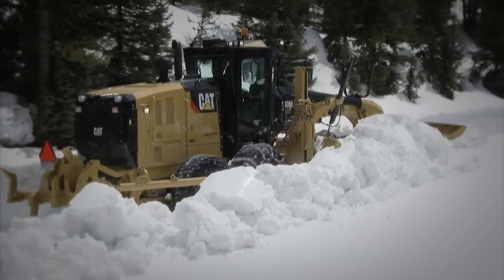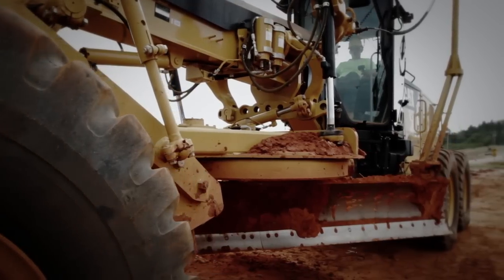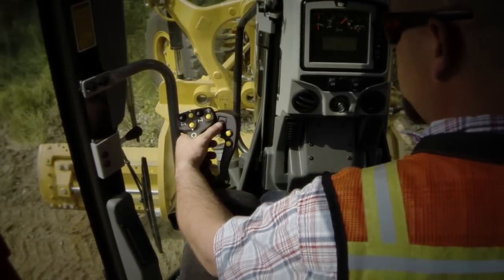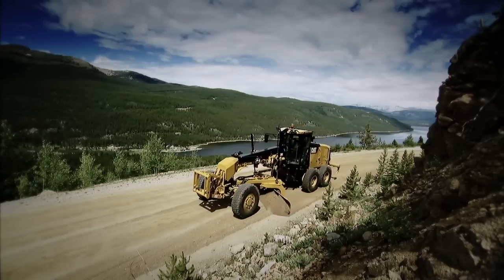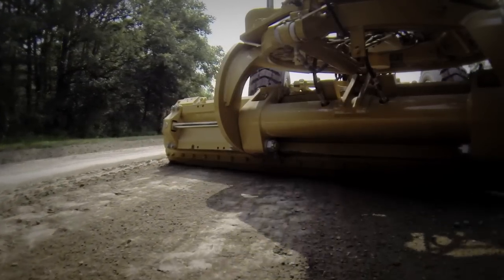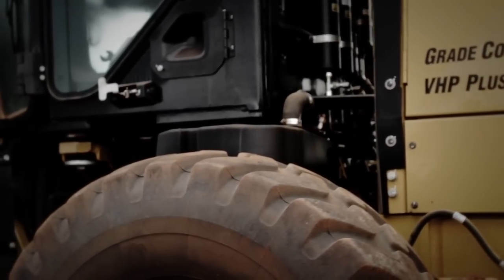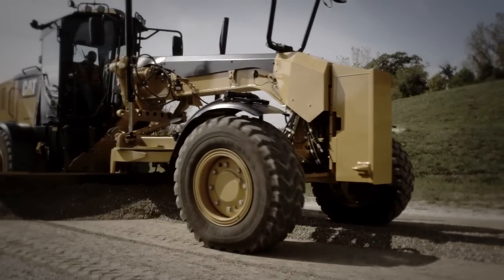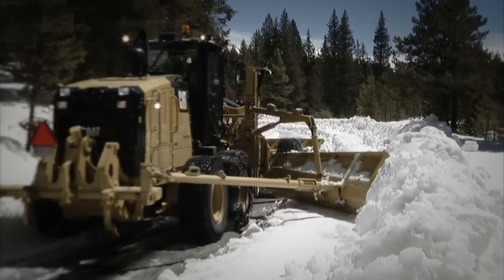Advanced Control Joysticks | Cat® Motor Graders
Advanced Control Joysticks are designed for those who use automated grading solutions like Cat® Grade Control. These systems typically operate from a separate set of controls on the side consoles. But we moved key technology functions to the joysticks, so now operators can do it all— without taking their hands off the controls. It's safer, simpler and less fatiguing. Hands down the most efficient motor grader controls we build.